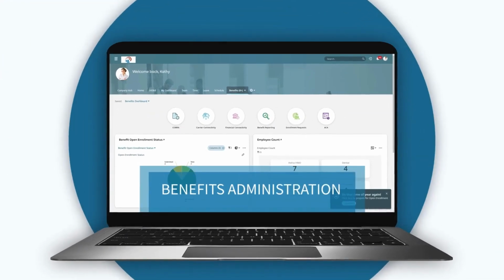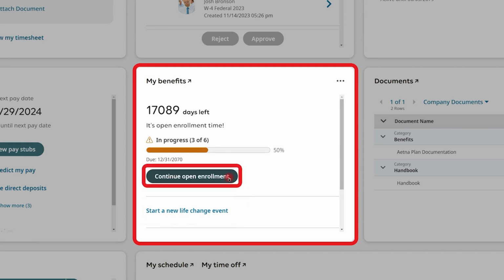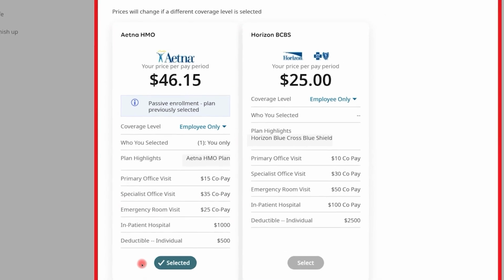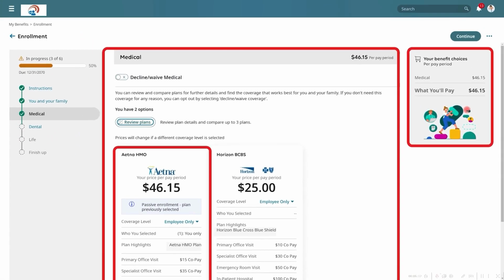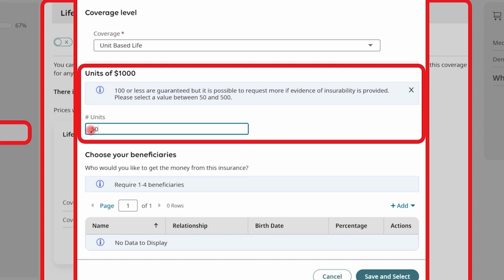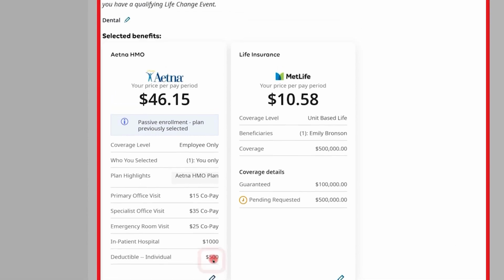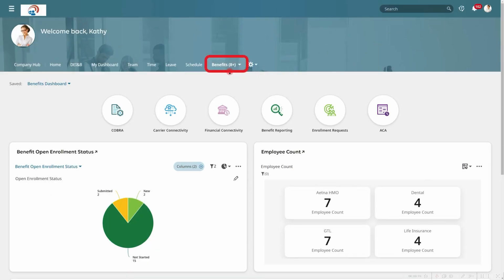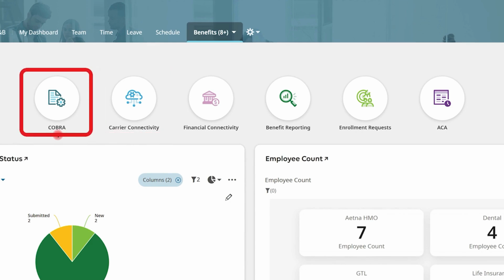Inova HCM Benefits Administration | Enrollment, Compliance, COBRA & ACA Management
Inova’s Benefits Administration solution helps HR teams simplify enrollment, reduce compliance risk, and manage benefits costs more effectively.

In this video, you’ll see how employees enroll in benefits from any device, how plans are configured and compared, and how administrators manage approvals, carrier connections, COBRA, and ACA compliance from one centralized system.

Chapters
00:00 – Benefits Administration Overview
01:10 – Employee Access & Open Enrollment Setup
02:10 – Family Members & Dependent Management
03:10 – Medical Plan Selection & Comparison
04:20 – Dental, Waivers & Coverage Reasons
05:10 – Life Insurance & Beneficiary Selection
06:10 – Reviewing, Signing & Submitting Elections
07:10 – Benefits Dashboard & Enrollment Reporting
08:15 – Approvals, Payroll Deductions & Automation
09:20 – Carrier Connectivity, COBRA & ACA Tracking

• How employees enroll in benefits during open enrollment, new hire, and life events
• How plans are compared and selected with full cost transparency
• How waivers, beneficiaries, and evidence of insurability are handled
• How benefit approvals and payroll deductions are automated
• How carrier connectivity, COBRA, and ACA compliance are managed

HR and benefits administrators looking to streamline enrollment, improve compliance, and reduce manual benefits administration.